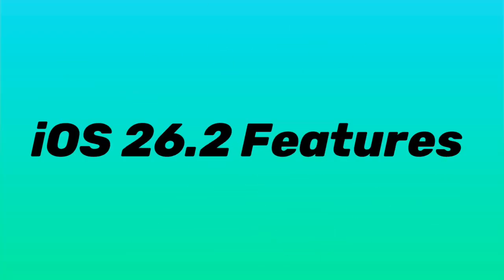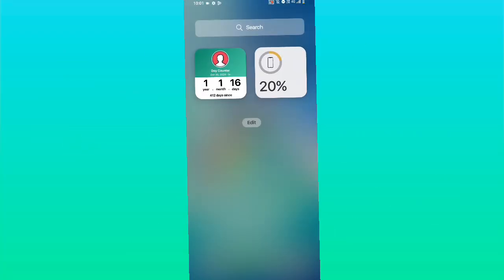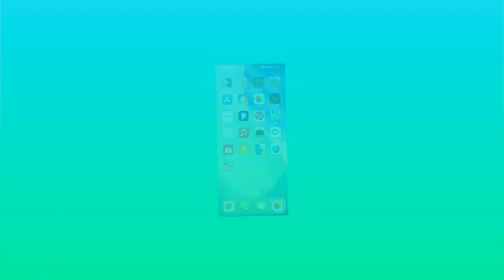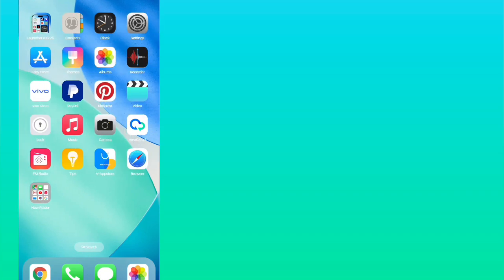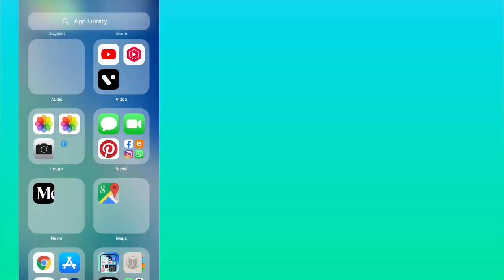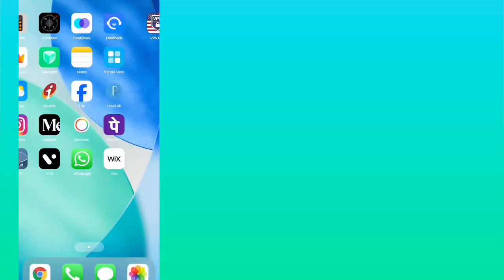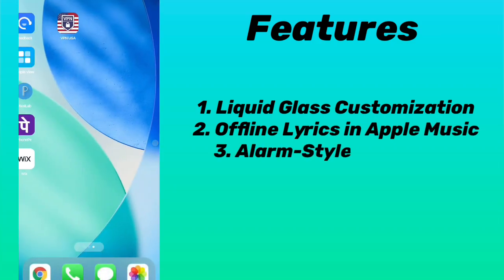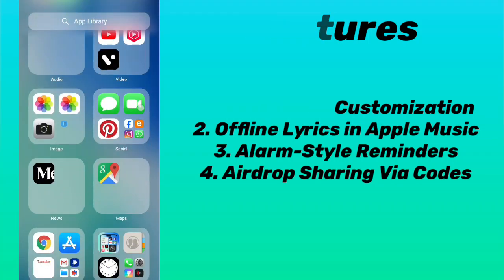Whats new in iOS 26.2? iOS 26.2 features new features || iOS 26.2 fully explained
Video Shows An Apperance of latest iOS 26.2 official version released by Apple.

iOS 26.2 features, latest iOS 26.2 features,
 iOS 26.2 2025 Review (Explained in English),
iOS 26.2 features, latest iOS 26.2 features Top iOS 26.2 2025 Review (Detailed),
iOS 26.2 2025 Review (fully Explained)
iOS 26.2 features, latest iOS 26.2 features Top iOS 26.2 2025 Review (Explained)

iOS 26.2 Released by Apple

iOS 26.2 Update Released

iOS 26.2 Firmware Released

iOS 26.2 System Update Released

iOS 26.2 Release for iPhone and iPad

Apple iOS 26.2

iOS 26.2 Release Update News

iOS 26.2 Official Update Released

iOS 26.2 Production Release

iOS 26.2 General Availability Release

iOS 26.2 Software Rollout Released

iOS 26.2 Launch Release

iOS 26.2 Released – Full Feature List

iOS 26.2 Released with Bug Fixes

iOS 26.2 Released: Performance Improvements

iOS 26.2 Released for All Supported Devices

iOS 26.2 Released

Apple Releases iOS 26.2

iOS 26.2 Officially Released

iOS 26.2 Now Released

iOS 26.2 Public Release

iOS 26.2 Final Release

iOS 26.2 Stable Release